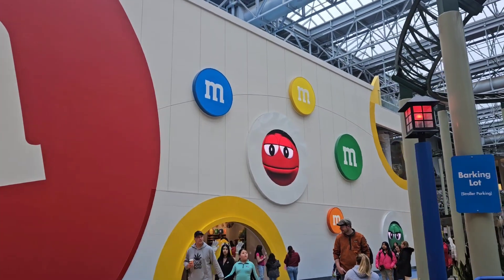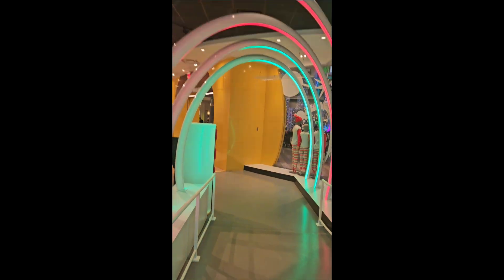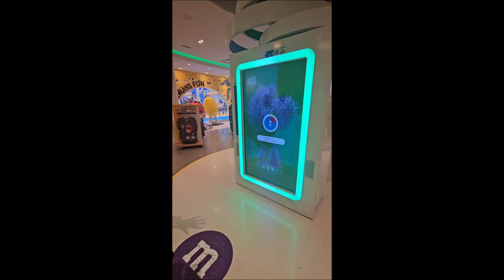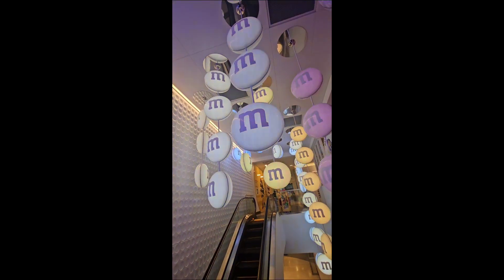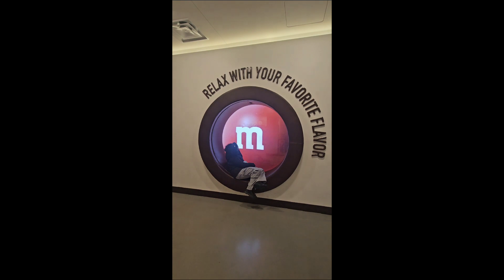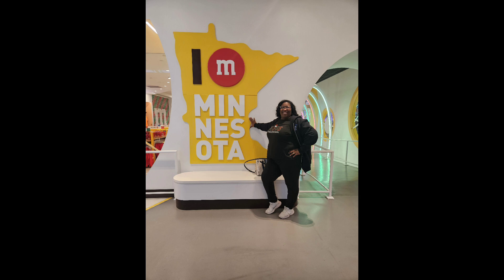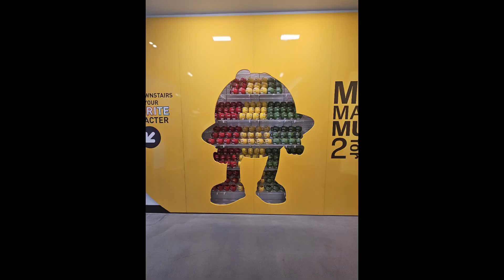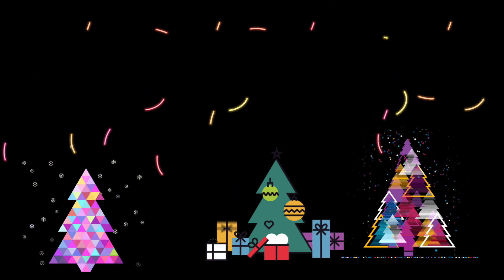Mall of America | Dabosslady76cs